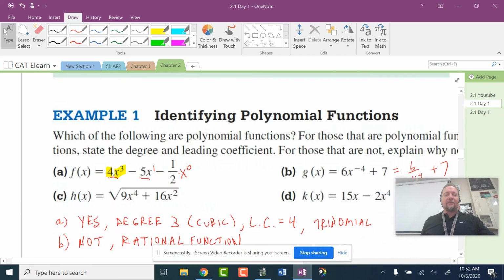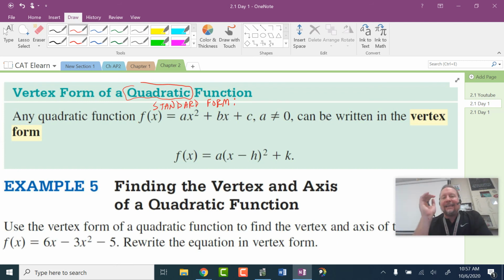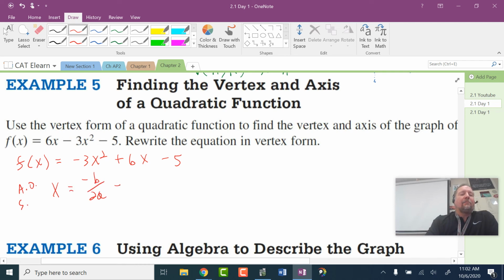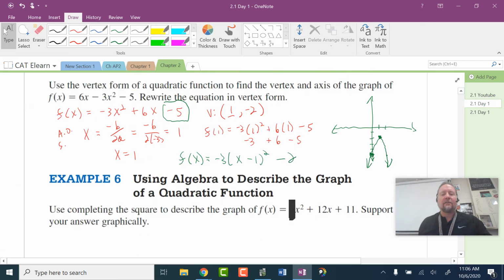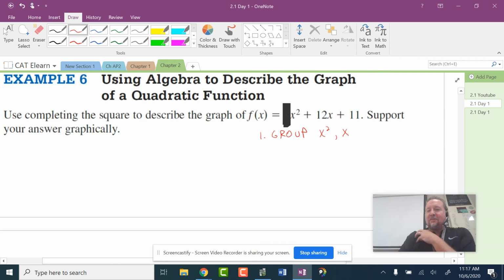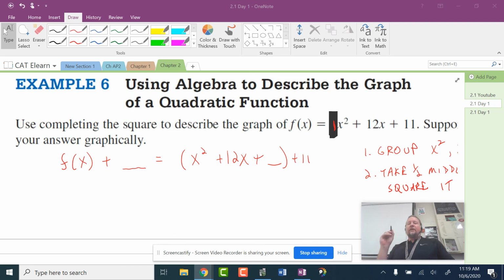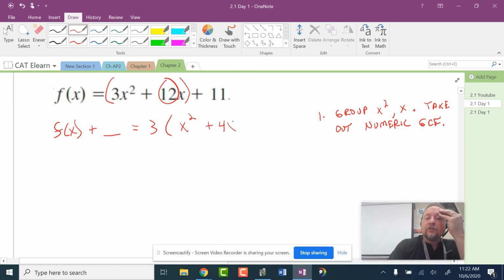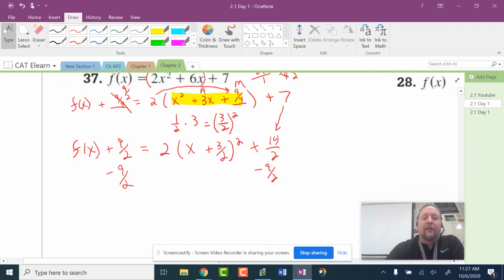Worst virtual lesson ever!!!!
This is the reason we have to get back to normal! Ughh! Anyway, there is some math in here, so enjoy.